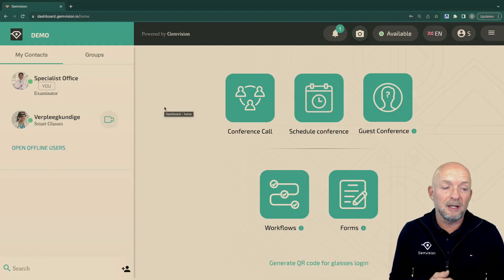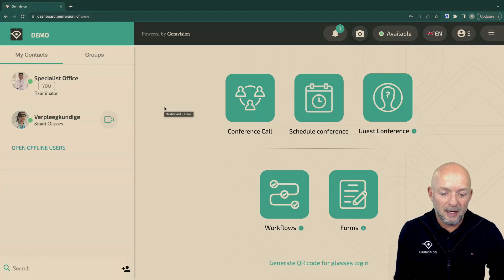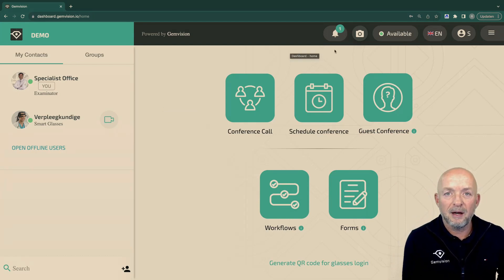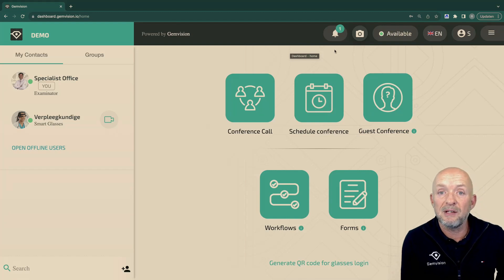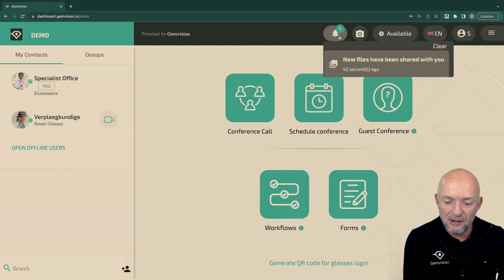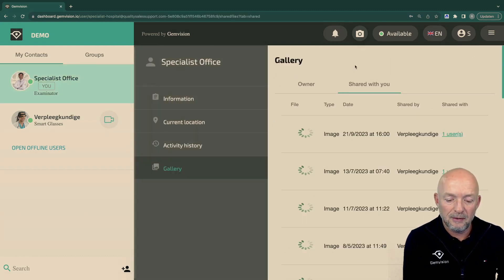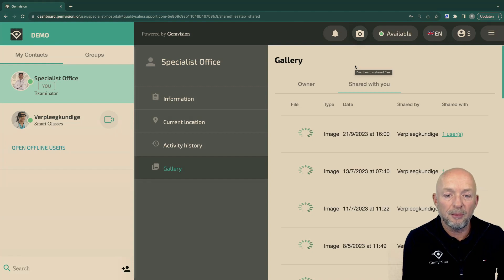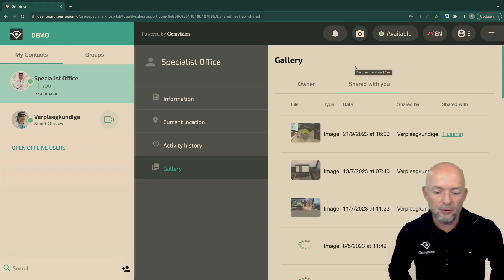Viewing a shared link on the Gemvision Dashboard.